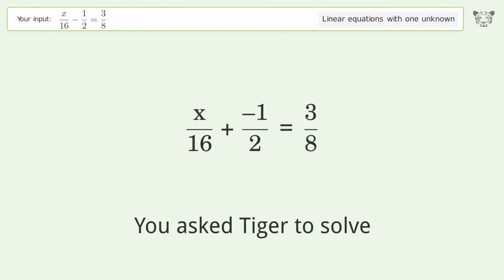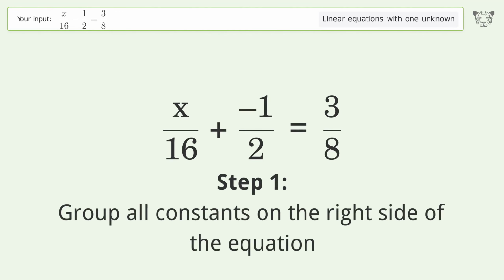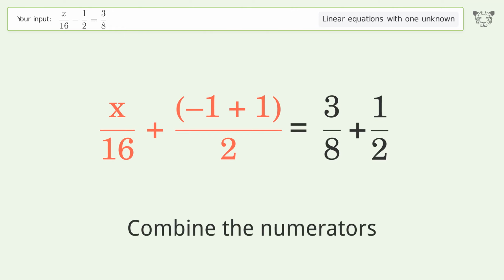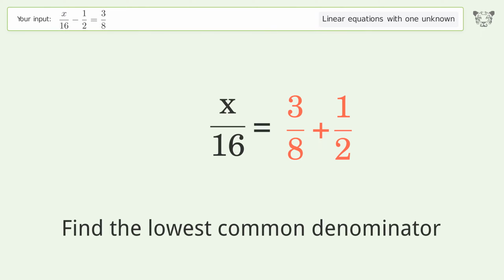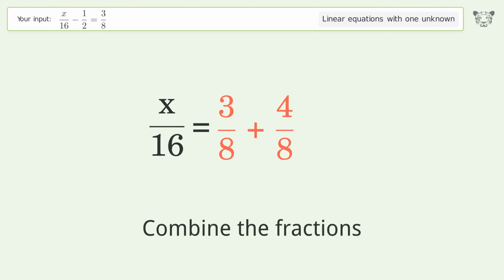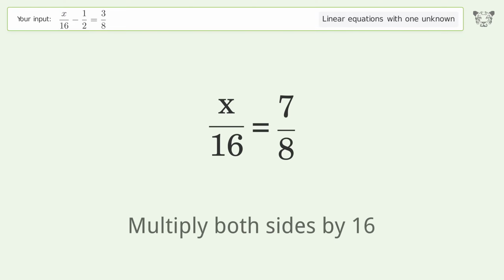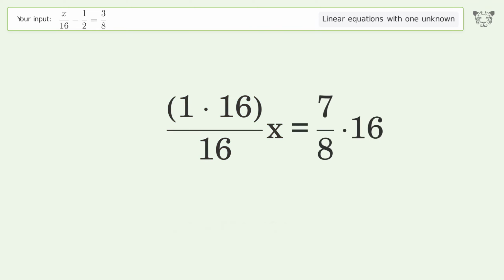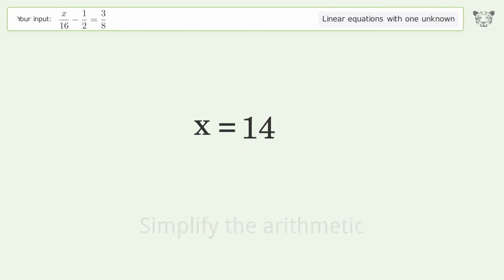Solve x/16-1/2=3/8: Linear Equation Video Solution | Tiger Algebra